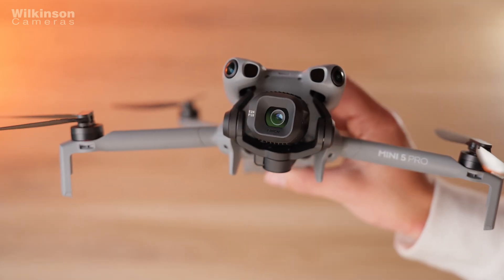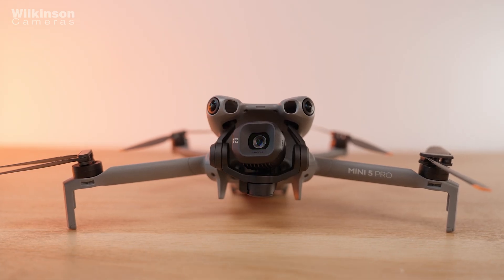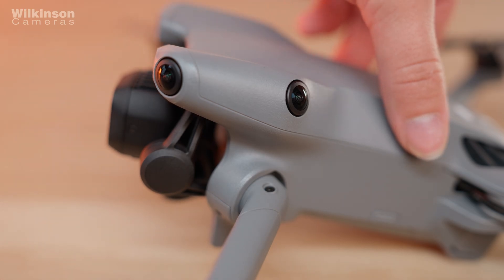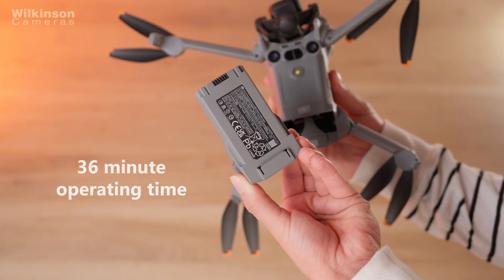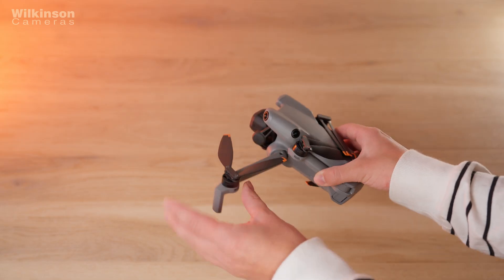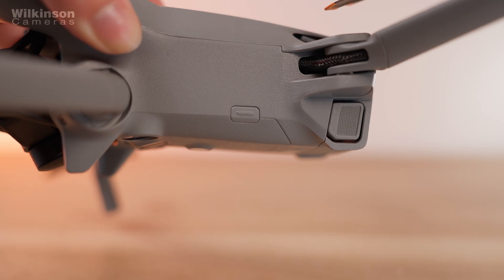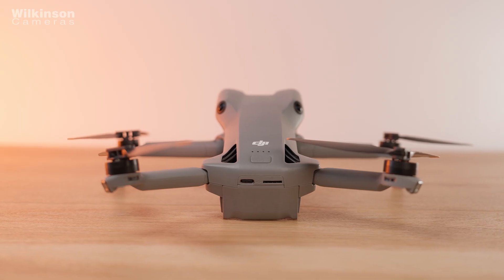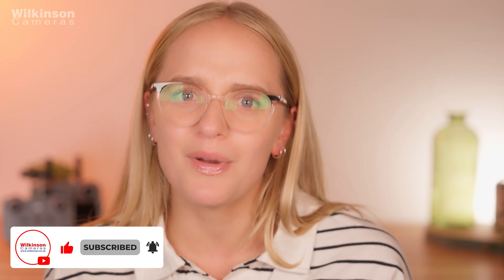First Look | DJI Mini 5 Pro - Ultra-Light Drone with 50MP Camera & 4K/120p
We take a first look at the brand new DJI Mini 5 Pro. Ultra-lightweight at just 249.9g, the Mini 5 Pro features a large 50MP 1-inch CMOS sensor, a new 48mm Med-Tele mode, 4K/120p video, True Vertical Shooting, and upgraded ActiveTrack 360°.

Join us as we explore some of the key features of DJI’s latest compact drone. Drop your thoughts and questions in the comments, we're working on our full review!